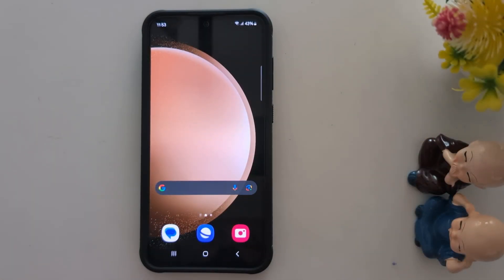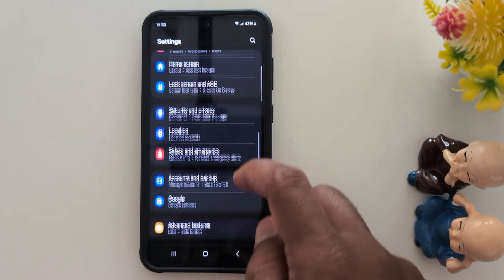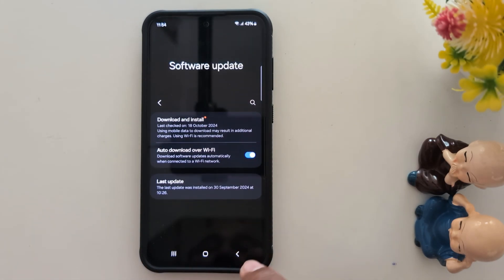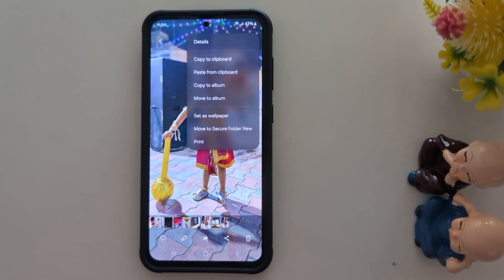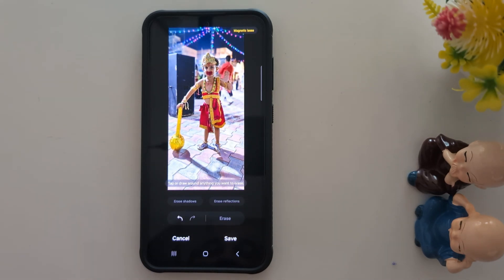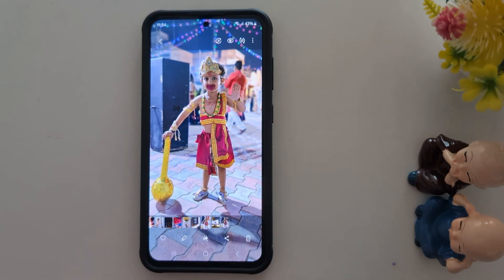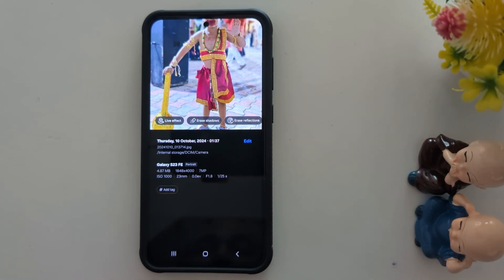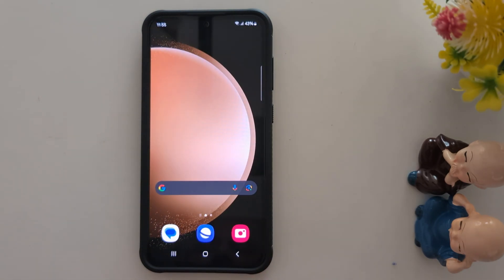How to Remove Reflections and Shadows from Photos on Samsung S24 FE and S23 FE using AI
How to Remove Reflections and Shadows from Photos on Samsung S24 FE and S23 FE using AI. You can use Galaxy AI Features to remove reflections in photos and shadows from your phone gallery photo or images using this tutorial.

More Queries:
How to Remove Reflections and Shadows from Photos on Samsung S24 FE
How to Remove Reflections from Photos on Samsung S24 FE
How to Remove Reflections from Photos on Samsung Galaxy S24 FE
How to Remove Reflections from Photos on Samsung S23 FE
How to Remove Shadows from Photos on Samsung S24 FE
Samsung S24 FE Remove Reflections in Photo
Samsung S23 FE Remove Reflections in Photo
Samsung S24 FE Remove Shadows in Photo
How to Remove Reflections from images using AI on Samsung S24 FE
Samsung AI Remove Reflections
Remove Reflections from photo on Samsung Phone
S24 FE
Samsung